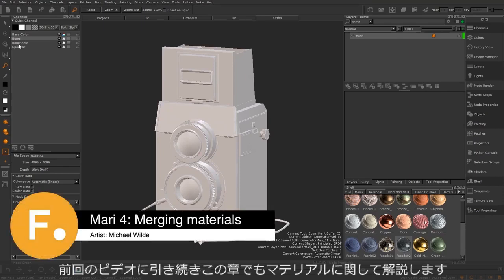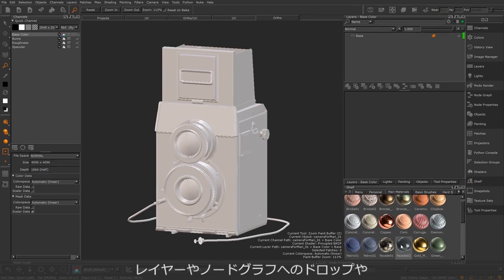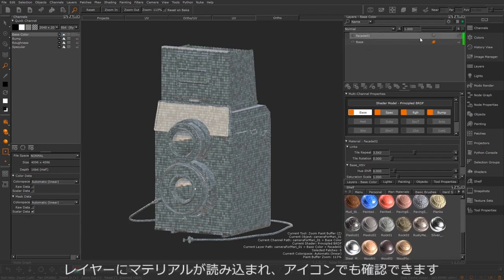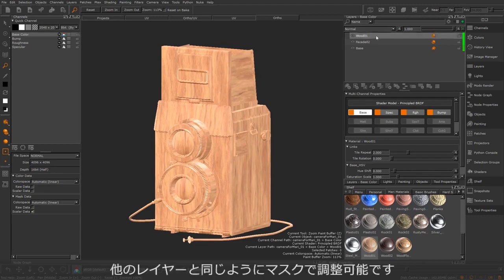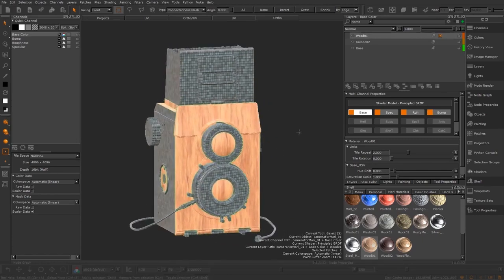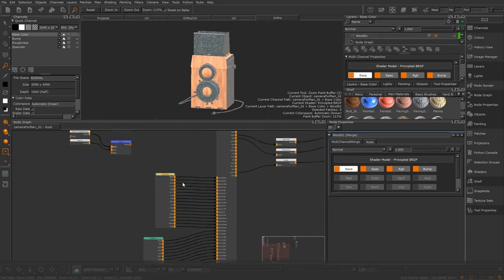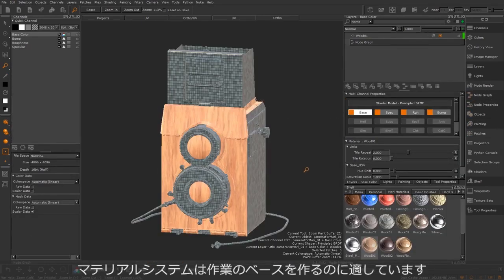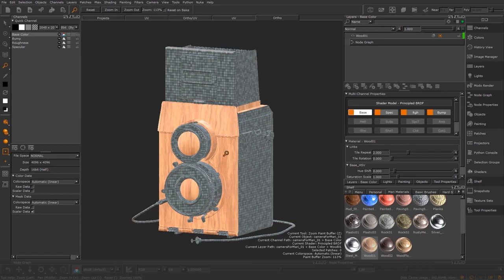Mari Part16 複数マテリアル適用方法